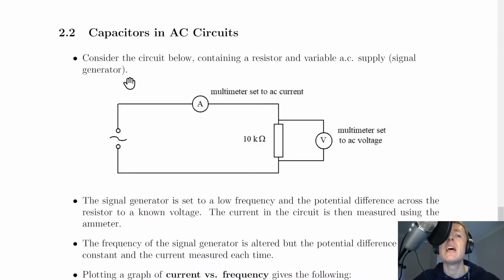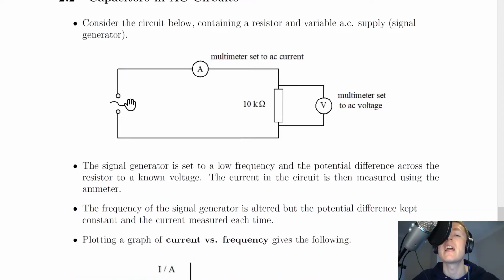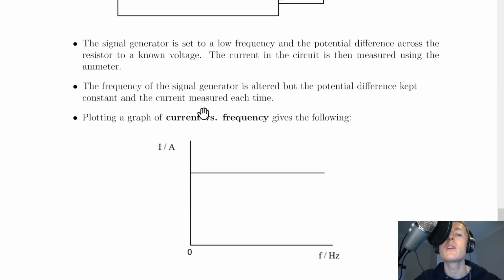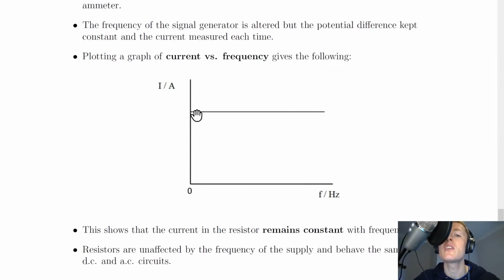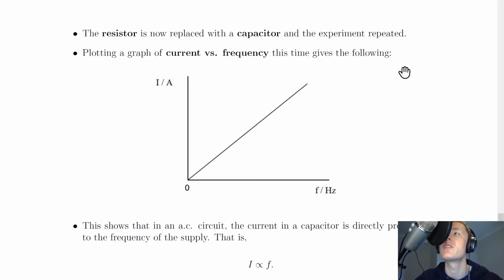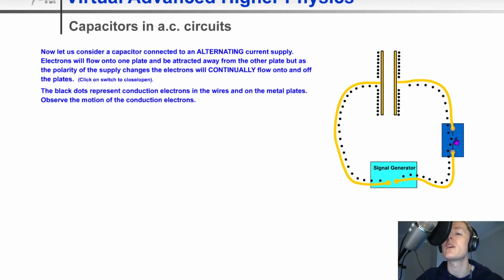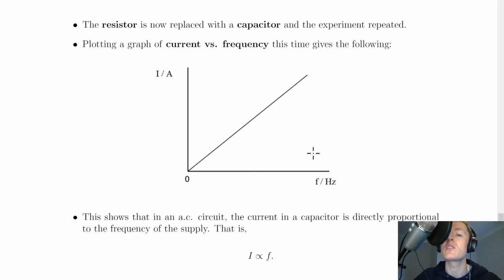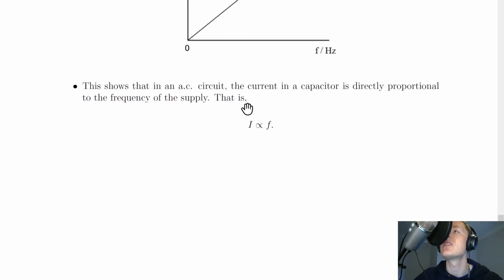Advanced Higher Physics | Electromagnetism | Capacitors in AC Circuits | THEORY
A brief overview of capacitors vs. resistors in AC circuits from the Electromagnetism topic in the Advanced Higher Physics course.